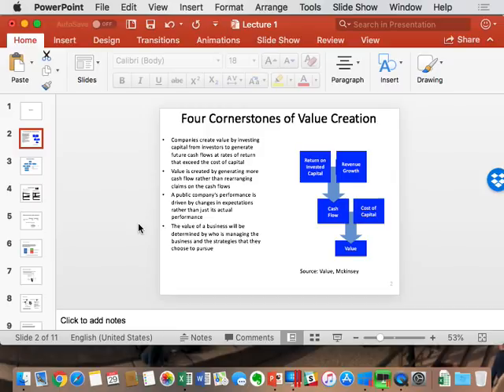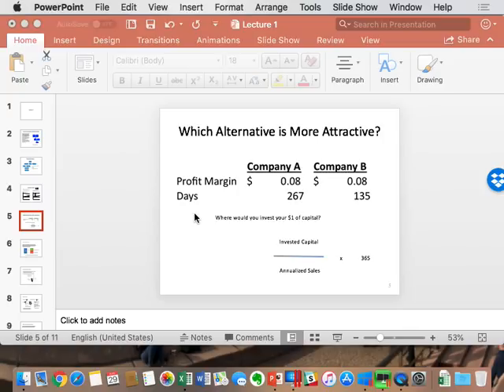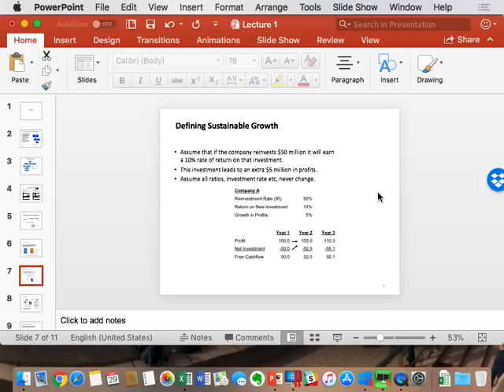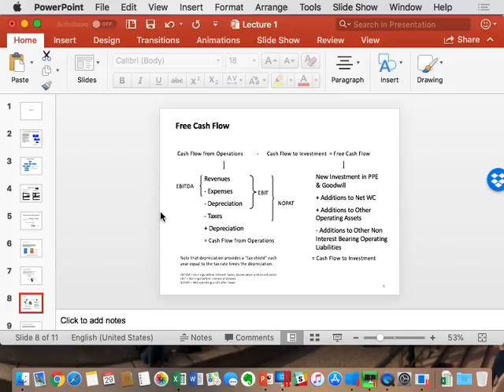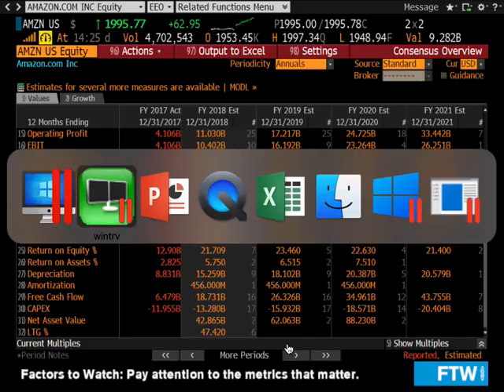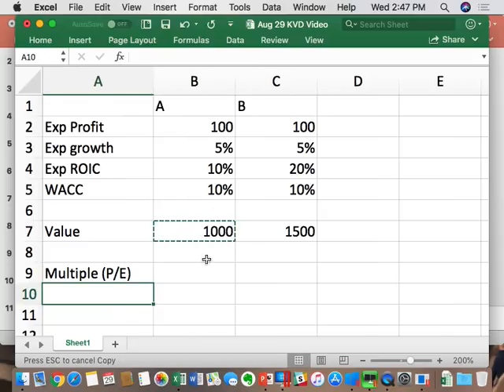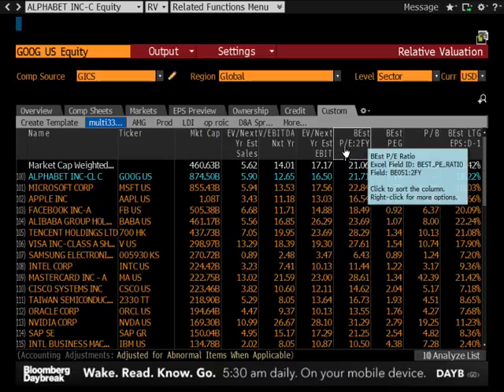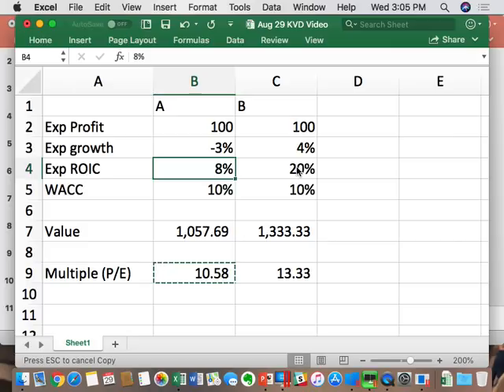29 Aug KVD